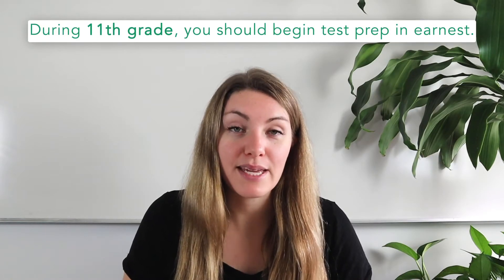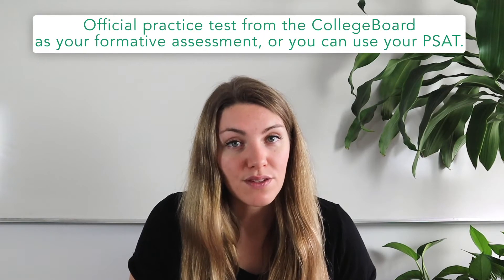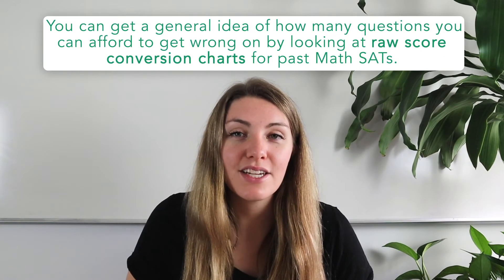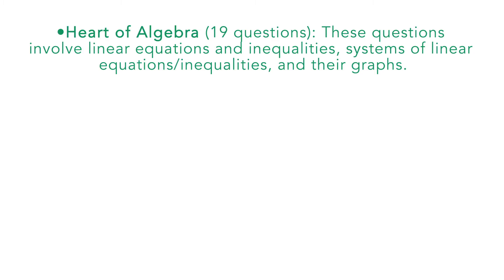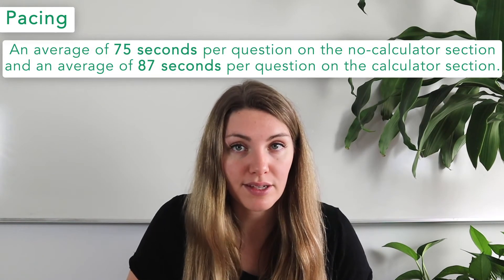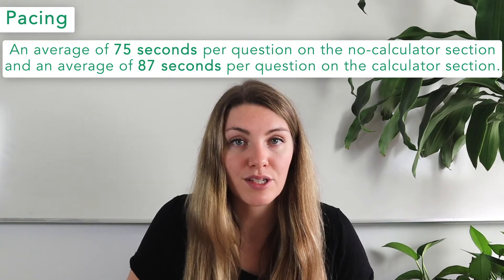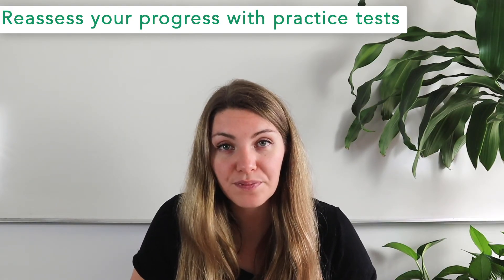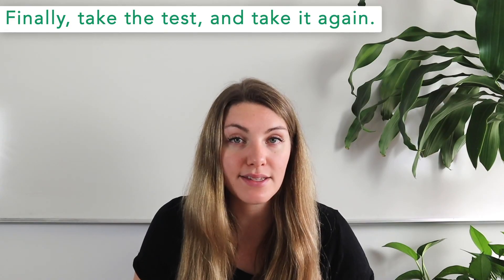Ace the SAT Math Section: Tips to Help You Succeed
Struggling with the math section of the SAT? This video covers our top math SAT tips to help you boost your score.

From creating a study plan to learning how to pace yourself, our SAT math review will provide useful strategies to make sure you succeed.